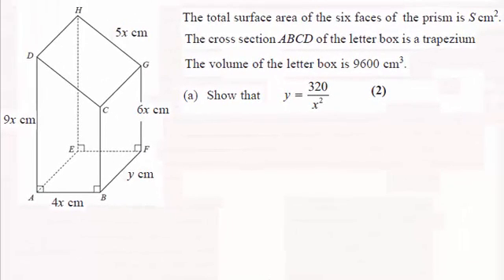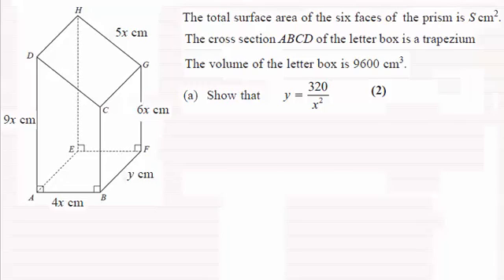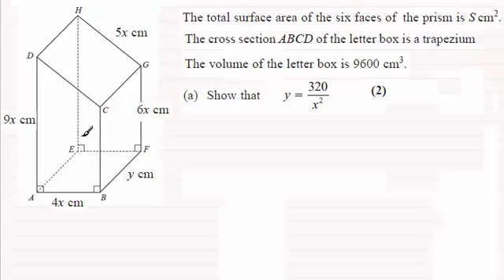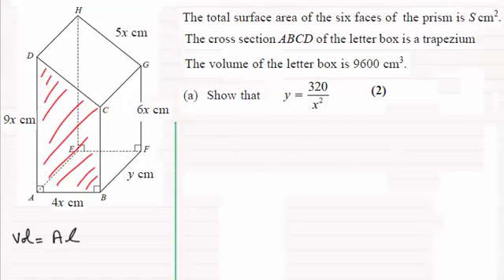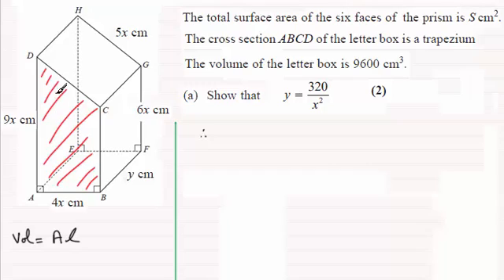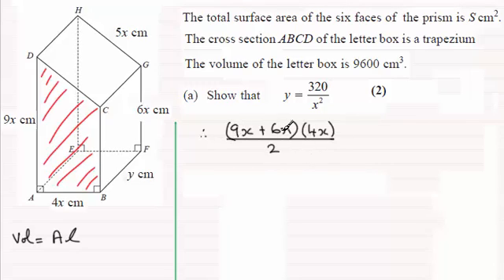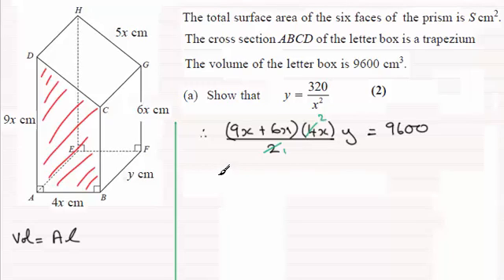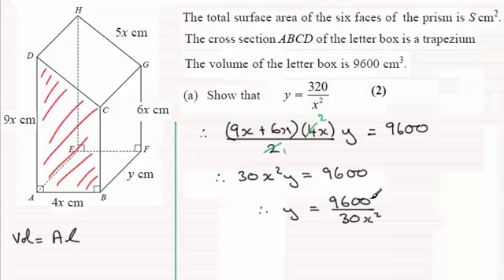Edexcel C2 Core Maths June 2014 Q10(a) : ExamSolutions Maths Revision